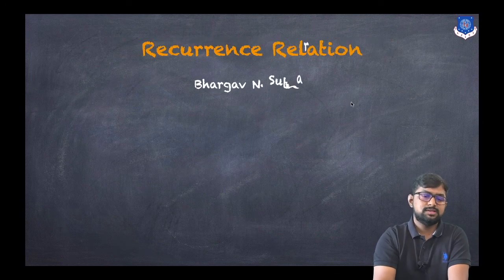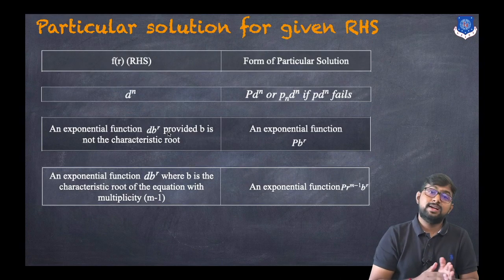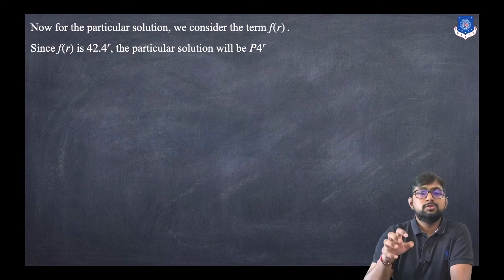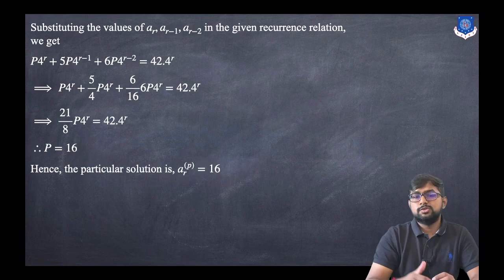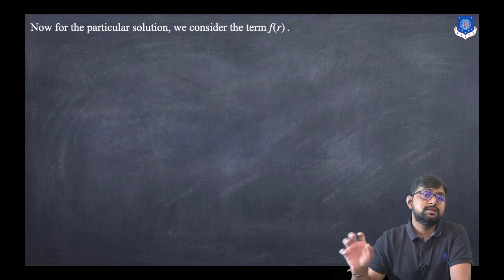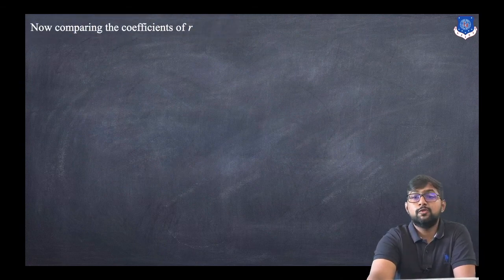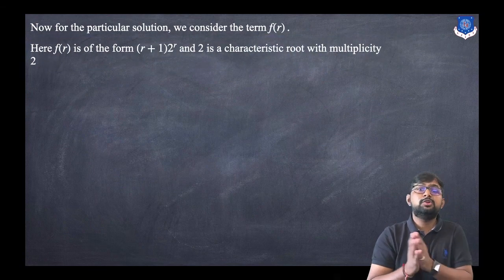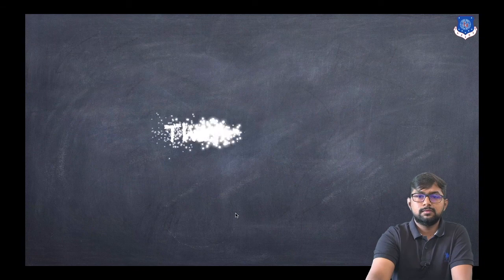Recurrence Relations: Examples of Non Homogeneous Relation Relation | Particular Solutions | Part 3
TOPICS:

Examples of Non Homogeneous Linear Recurrence Relations of the remaining type from the last video